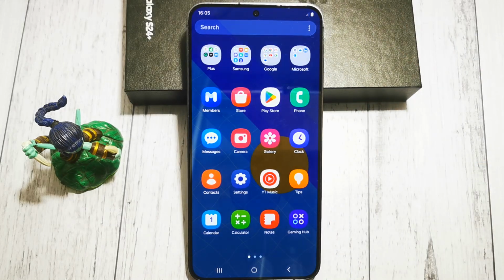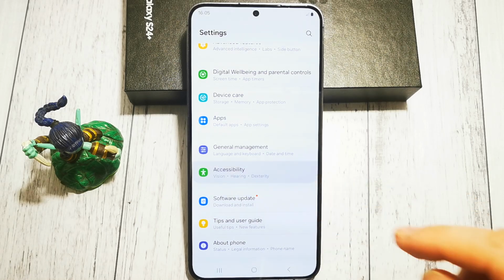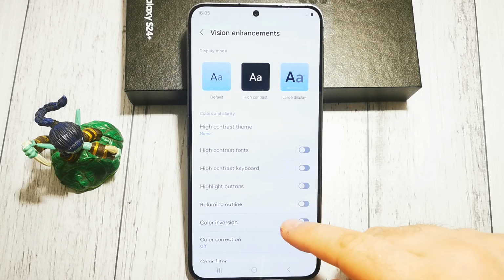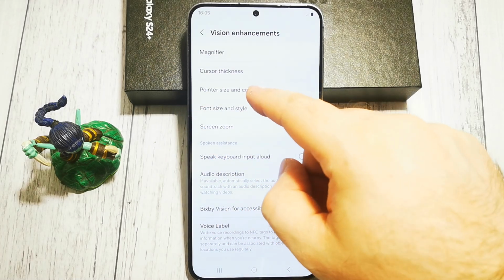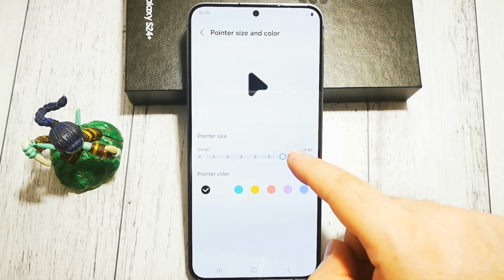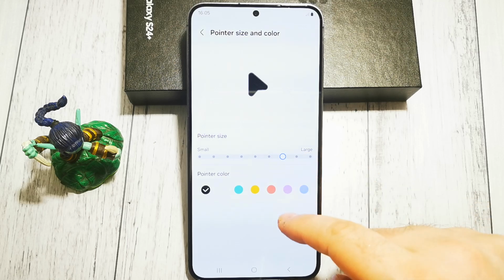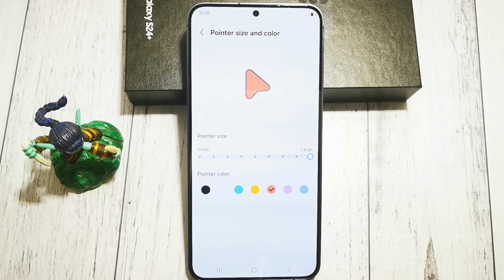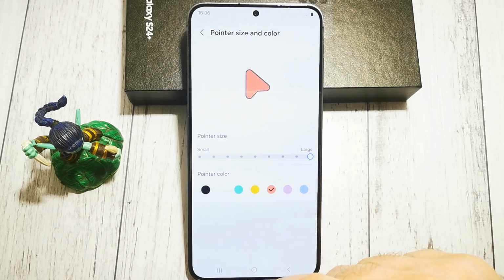🖱️📈⚙️ How to Make Screen Pointer Bigger on Samsung Galaxy S24+ 🖱️📈⚙️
🔑 If your screen pointer (mouse or accessibility pointer) is too small to see easily, you can enlarge it on the Samsung Galaxy S24+. A bigger pointer improves visibility and makes navigation easier, especially for users with low vision.

Tap Accessibility.

Select Visibility enhancements.

Tap Pointer size.

Drag the slider to the right to increase the pointer size.

Exit the menu — your larger pointer will now apply system-wide.

Quick Tips:

Larger pointers are easier to track, especially on large screens or when using an external mouse.

You can adjust size gradually until it’s comfortable for you.

Important Notes:

Instant Preview: Changes apply immediately as you move the slider.

Reversible: You can always reduce the pointer size again if needed.

🔑 Now you can make the screen pointer bigger on your Samsung Galaxy S24+ for improved visibility and navigation!